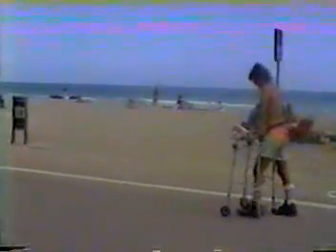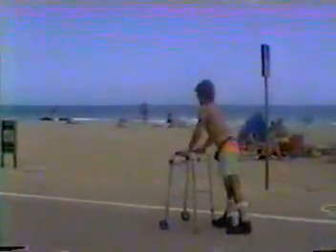Parastep system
paraplegicar